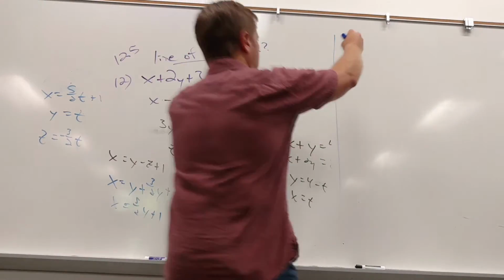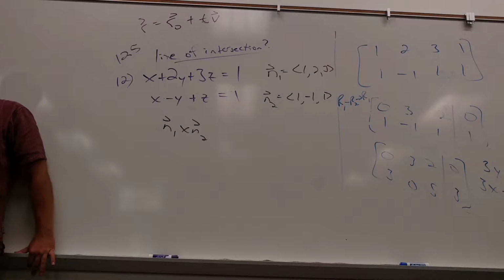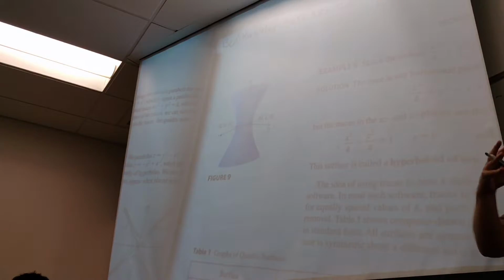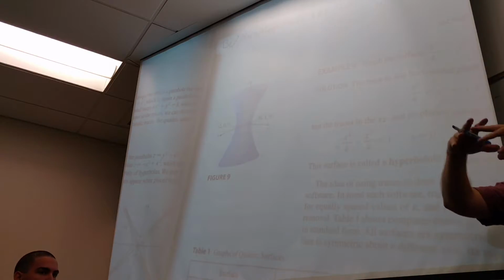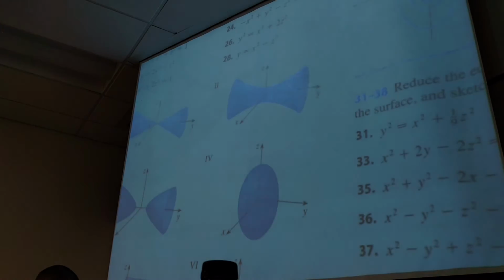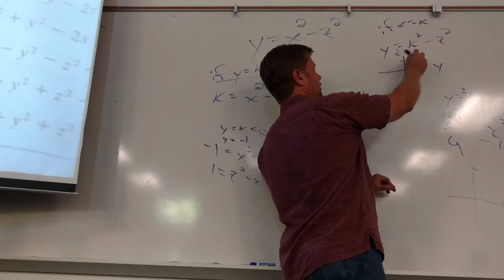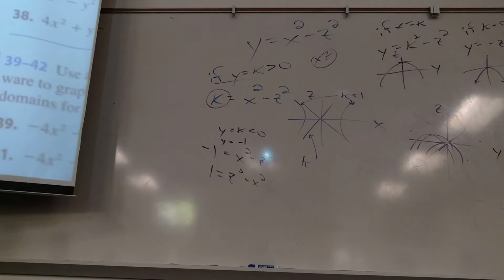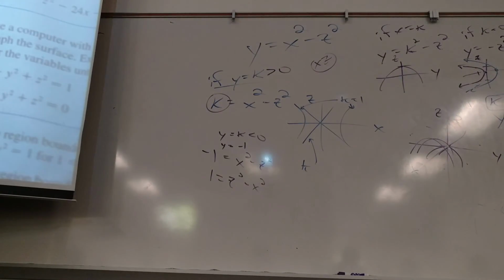Math 281, Sept 12 Lecture, Part 3